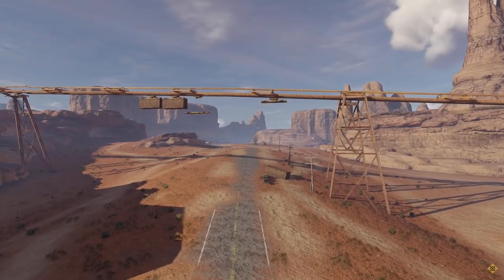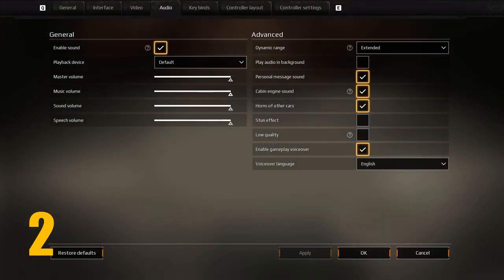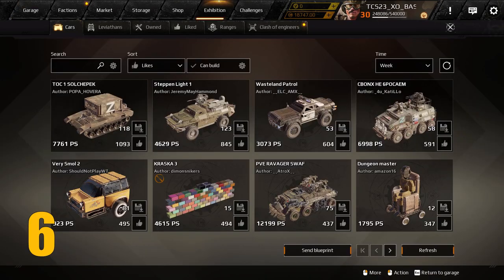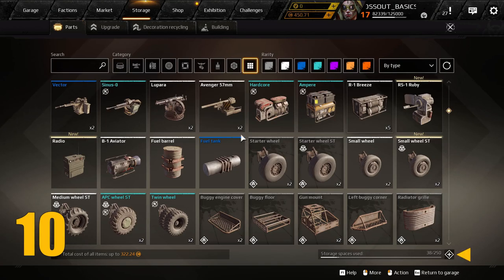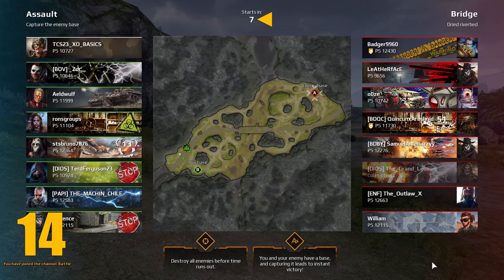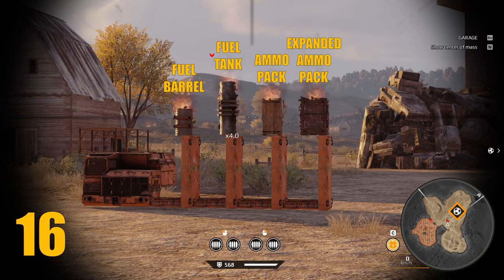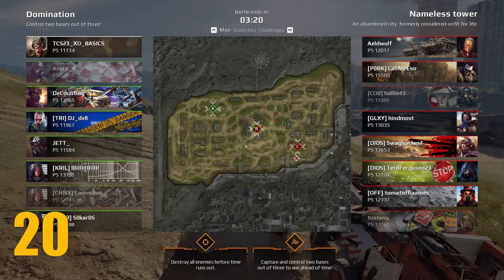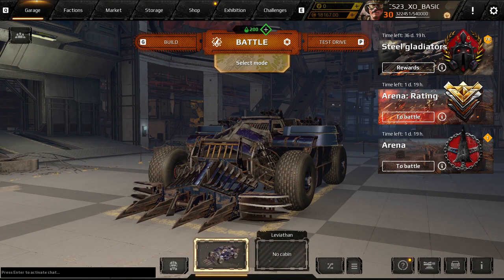22 Tips and Tricks for Crossout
Well, its that time again... Welcome to another round of tips and tricks for Crossout! This time I tried to be more succinct and purposeful in my tips and hopefully you find something useful whether you are new to the game or have been playing for years.